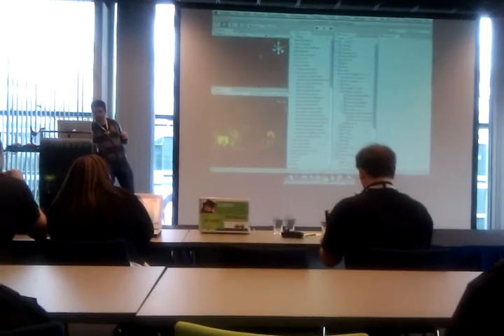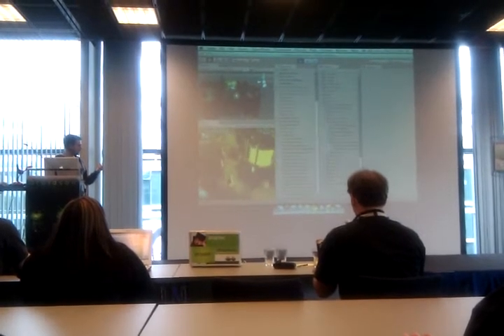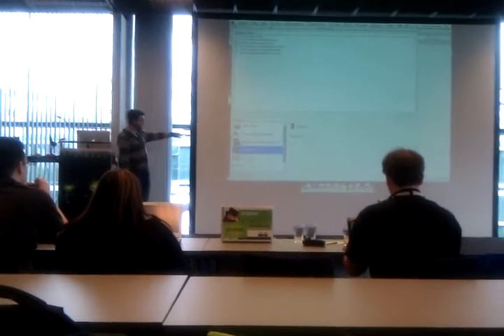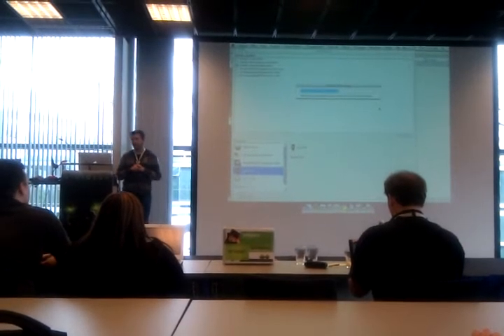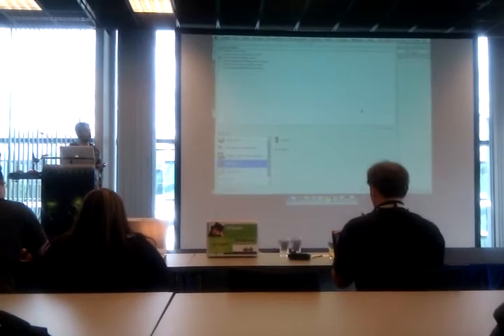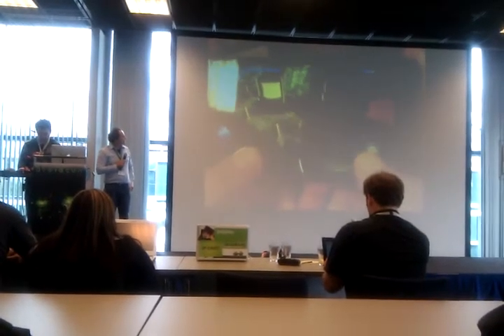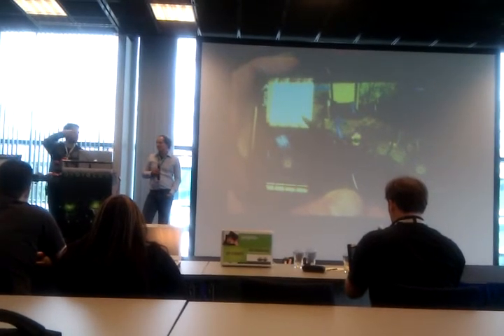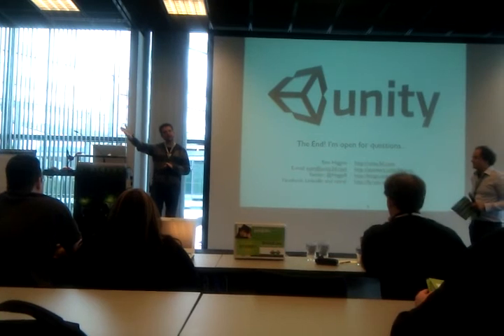Unity3d beta Android demo on Droidcon in Berlin by Tom Higgins